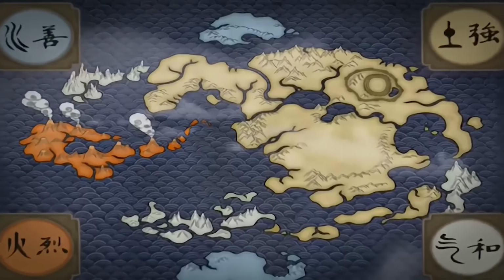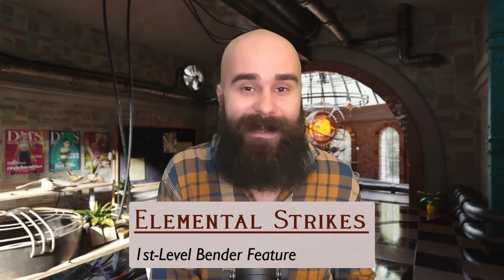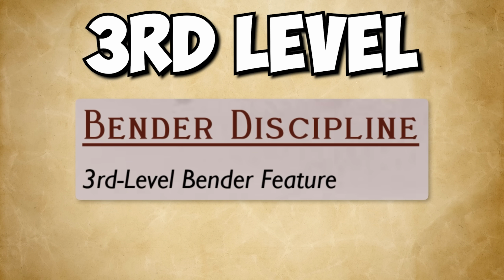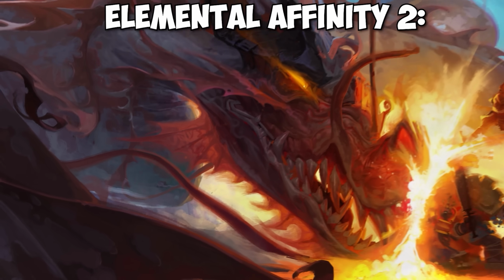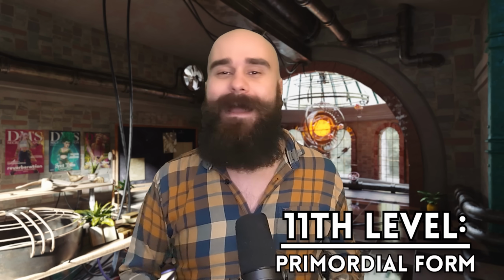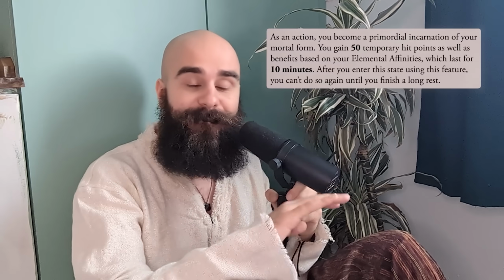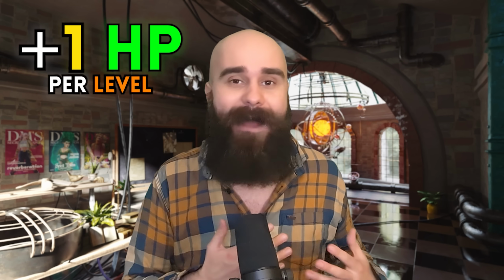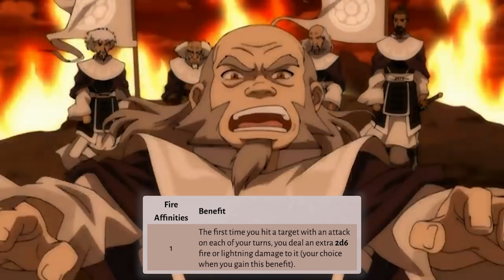I Made A D&D Class! The Element Bender - Full Breakdown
Check out Erevan's Guide to Death and Beyond NOW on Kickstarter! Weave death into your narrative!

And don't forget to check out the element bender PDF here!

Thanks so much to everyone who supported Ryoko's Guide, helped create it, and those who playtested and balanced the Element Bender!